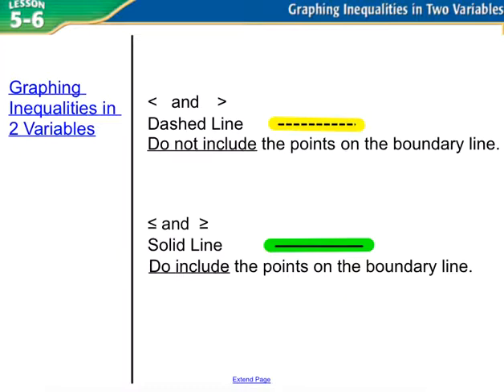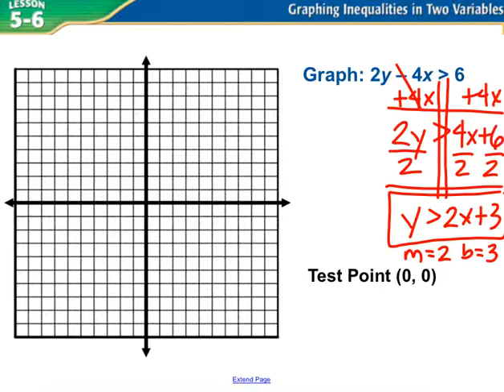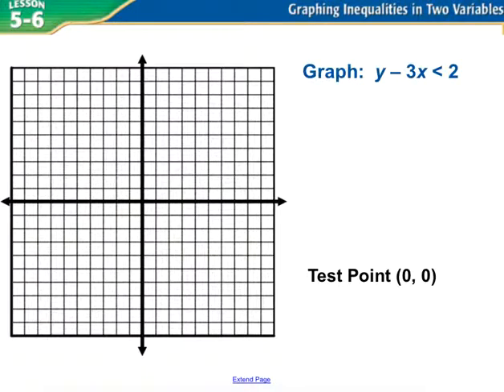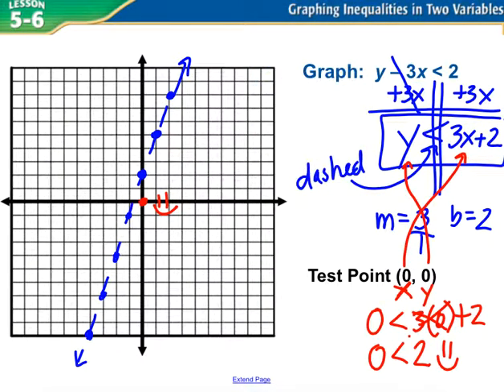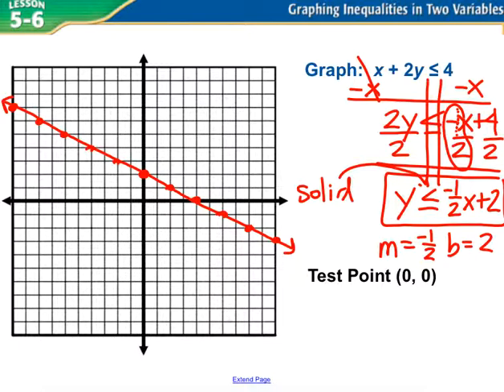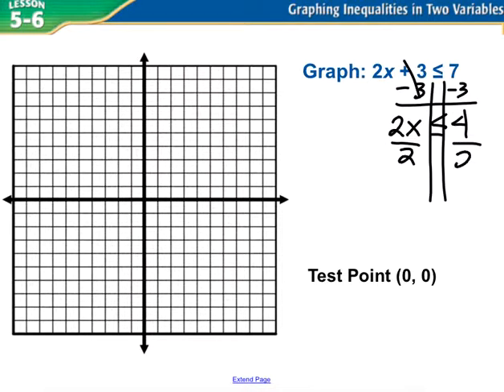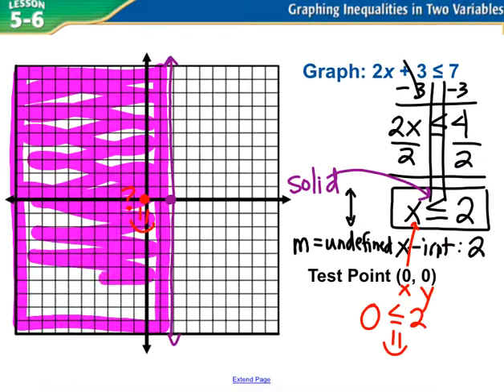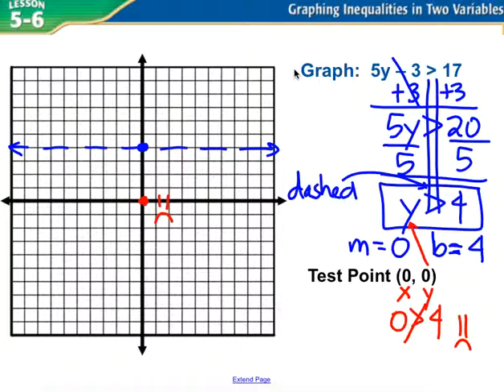5 6 Notes Day 2